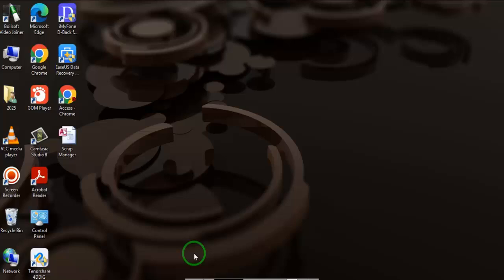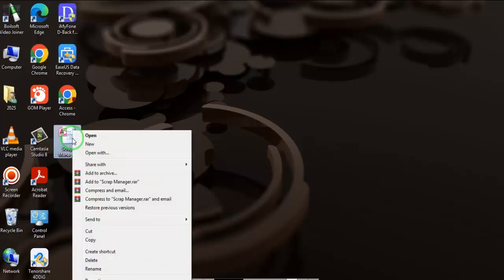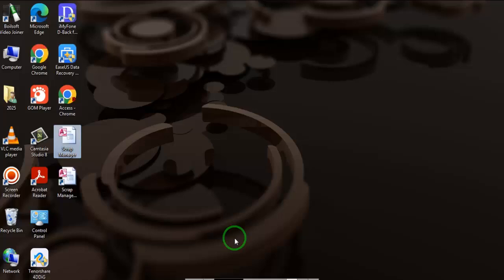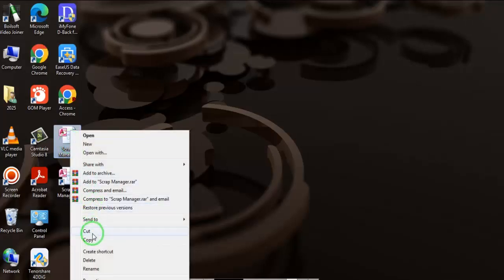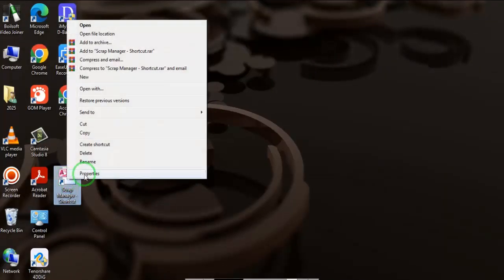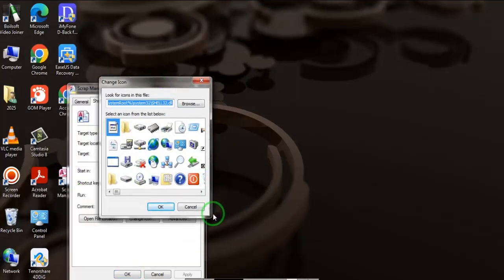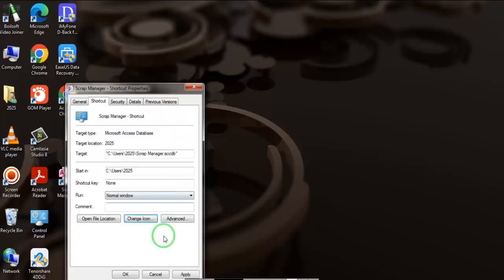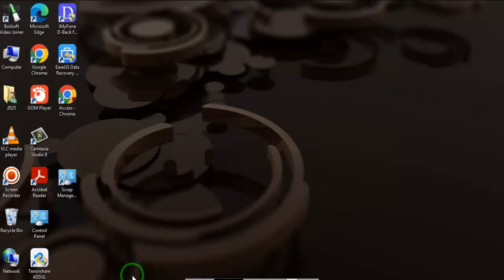How to Change Microsoft Access Icon Easily | Step-by-Step Tutorial Without Any Code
Do you want to change the icon of Microsoft Access and make it look more attractive?
In this video, you’ll learn step by step how to change your Access program or ACCDB file icon — all without using any code!

📌 What you’ll learn in this tutorial:

How to choose the perfect icon for your program

Steps to replace an Access file icon

How to create a shortcut and change its icon

How to save an image as an ICO file

Tips to make your program look professional